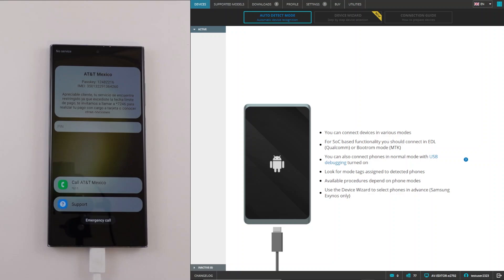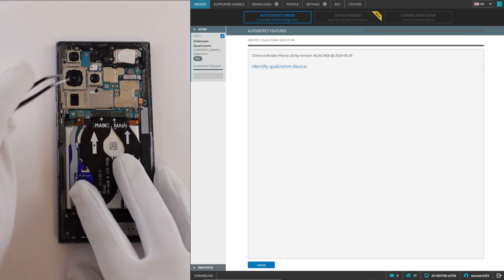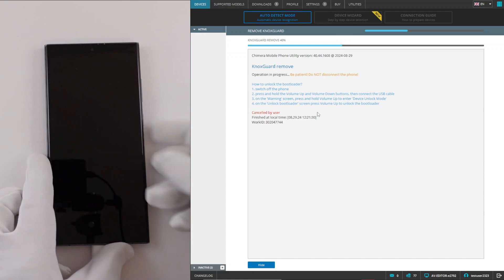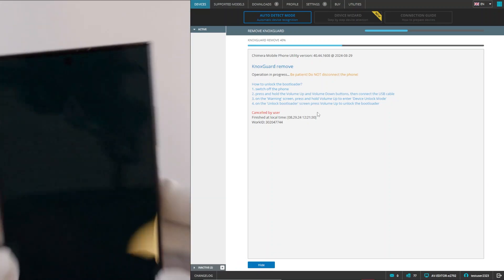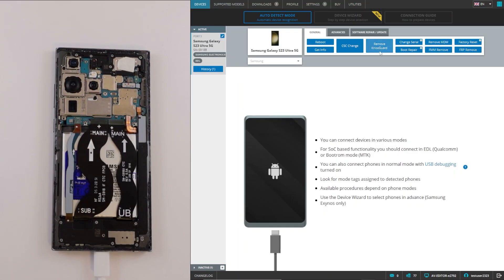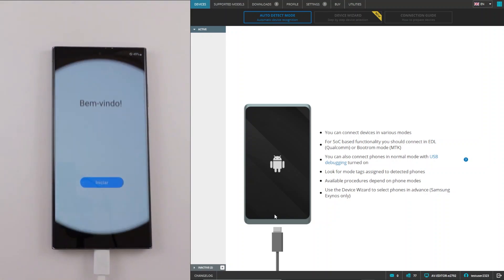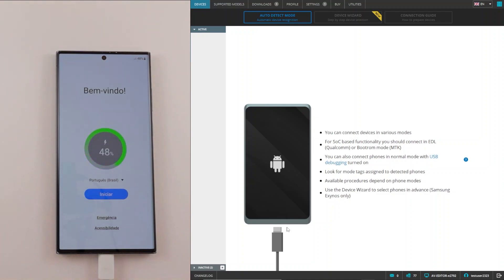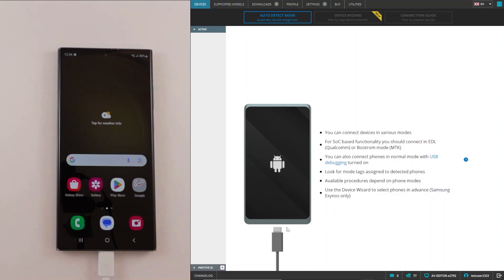Samsung Qualcomm KnoxGuard Remove in EDL mode with ChimeraTool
New Samsung Qualcomm Procedure

You can now use the very new Remove Knoxguard procedure on your Samsung Qualcomm devices.

If you would like to learn more about the procedure, please take a look at our related help page here.

New Samsung Qualcomm Programmers

 *: Remove KnoxGuard procedure is not available on U/U1 Samsung models